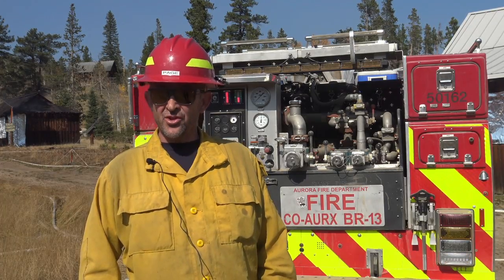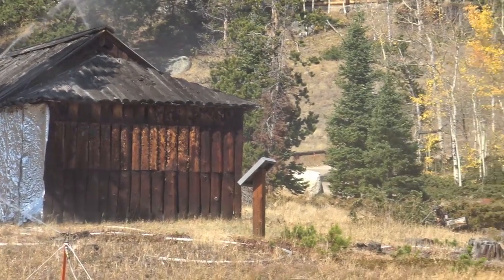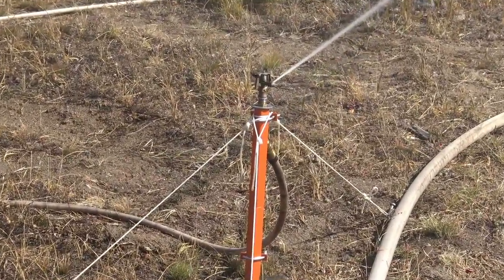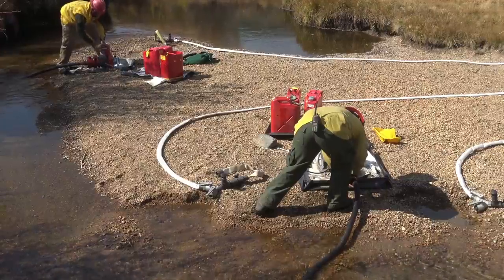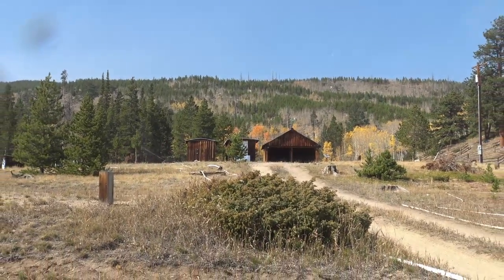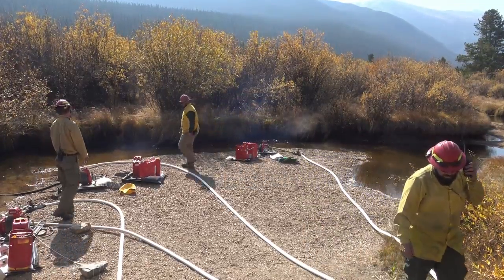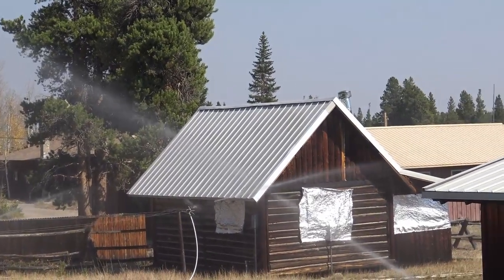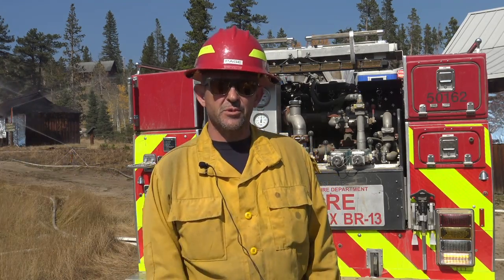CSU Mountain Campus Point Protection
Luitenent Page of Aurora Fire & Rescue describes point protection on the Cameron Peak Fire in Division U at CSU Mountain Campus.